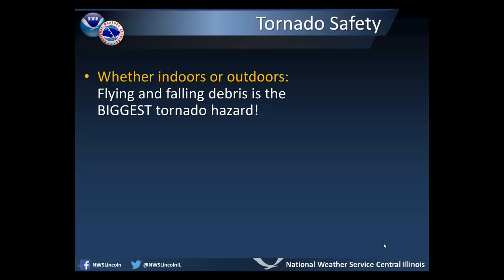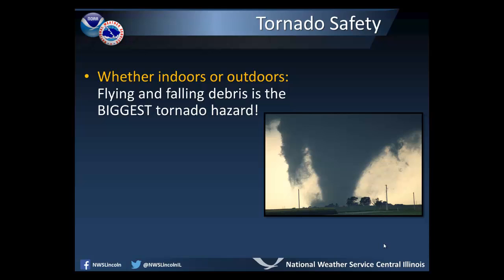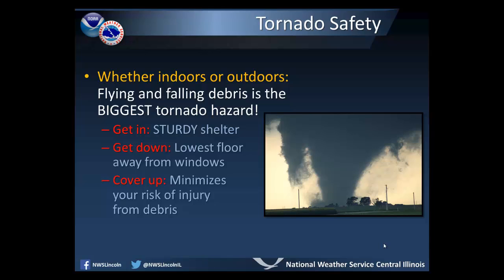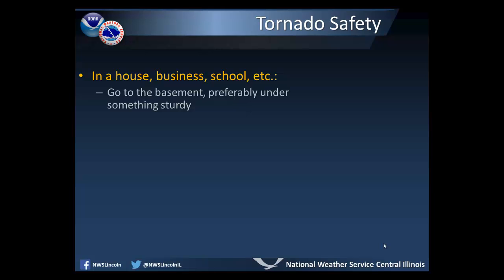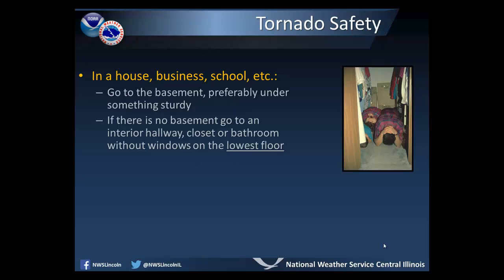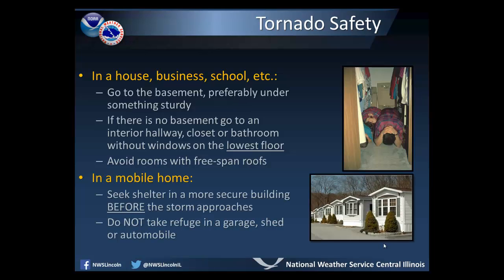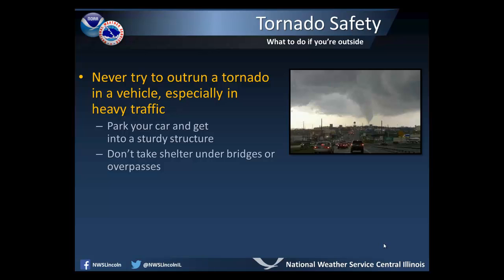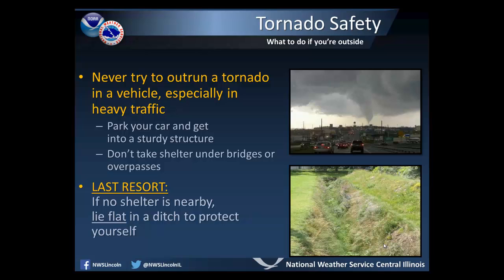Severe Weather Prep Week: Tornado Safety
This short video will highlight the ways to stay safe during a tornado threat.

Lincoln, IL